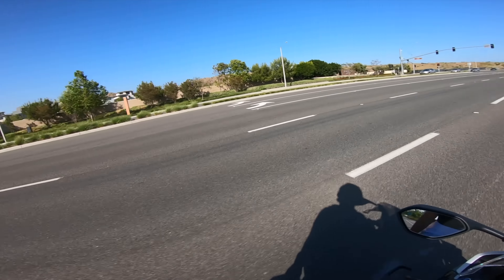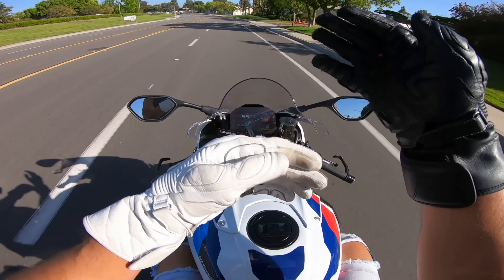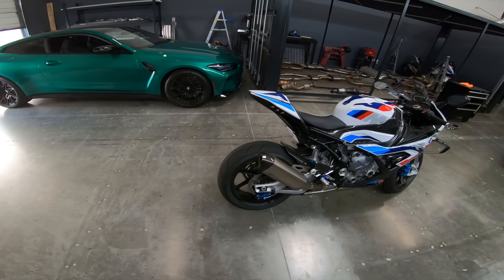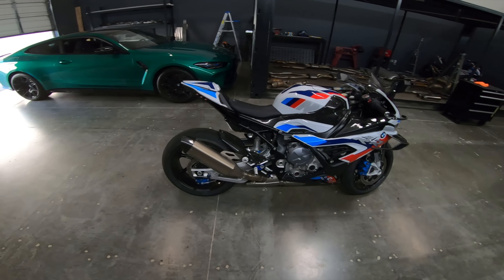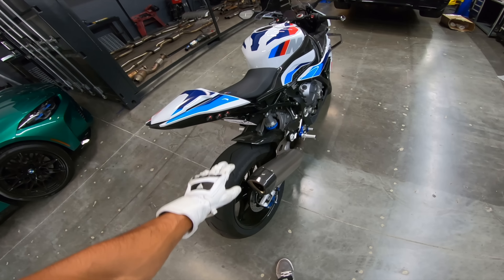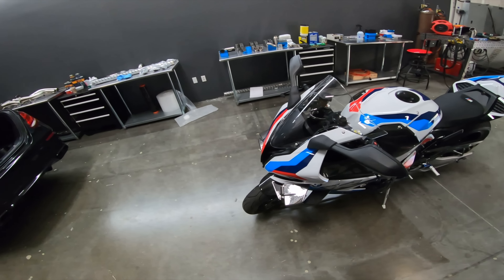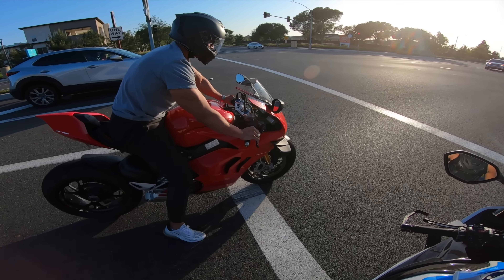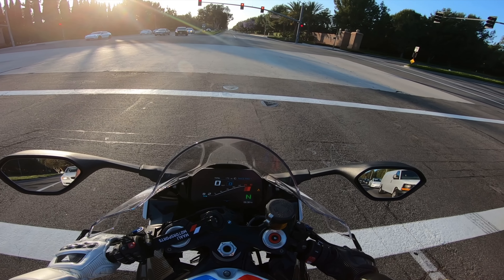M1000RR Getting New Upgrades!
Rent My Bikes:
-BMW S1000RR M

(Check out the links to my Motovlogging setup, Gear, & Tuning!)

                                 (Free accessories if you use the link)

-GoPro HERO 7 BLACK

-Canon 80D

-GoPro Mic Adaptor

-MotoVlog Case

-Helmets (AGV)
(Scorpion ST1400)
(Scorpion AIR)

-Gloves (Alpinestars short gloves)
(Dainese Gauntlet)